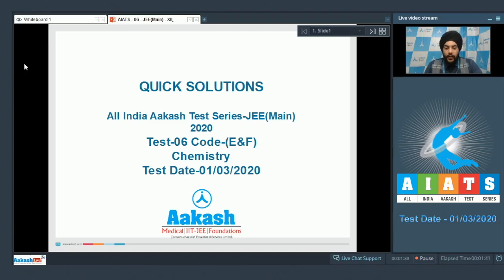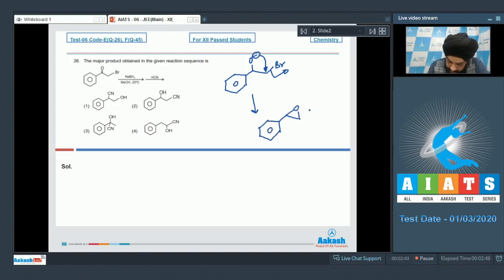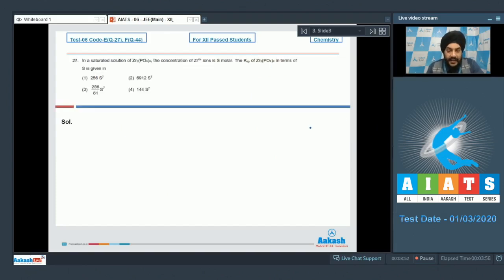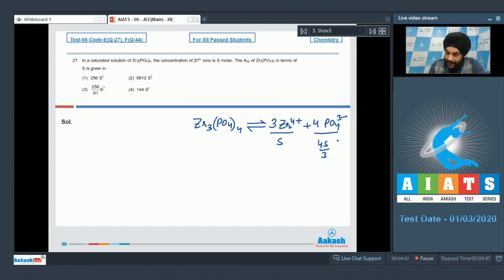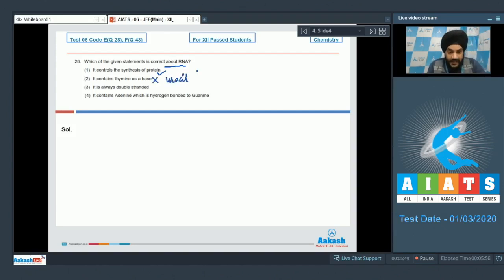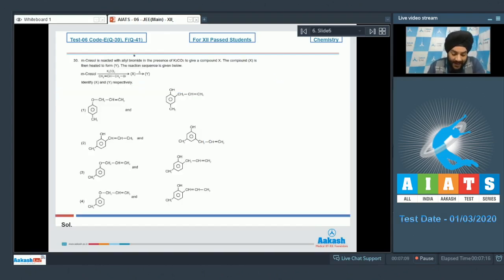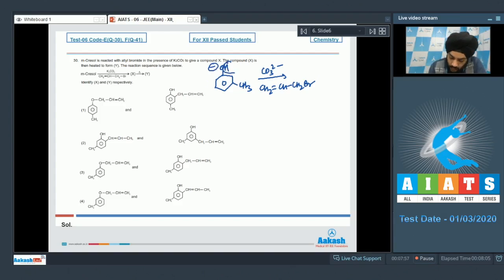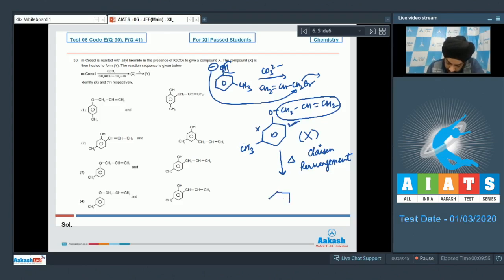AIATS TEST 06 Code E&F For XII Studying Students CHEMISTRY JEE MAIN 2020 Q 26 to 30